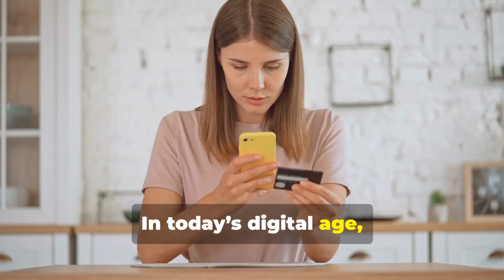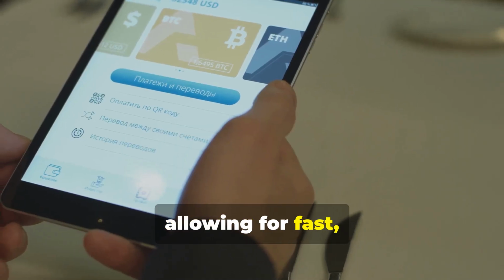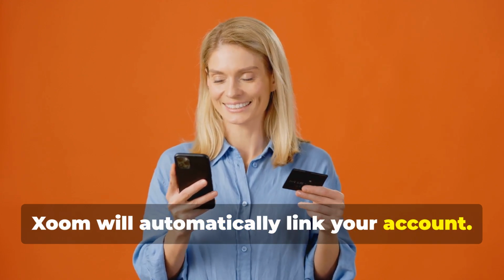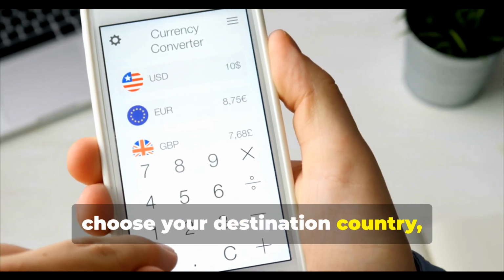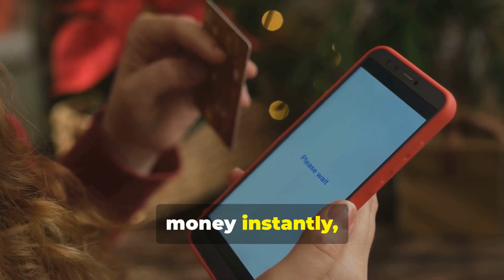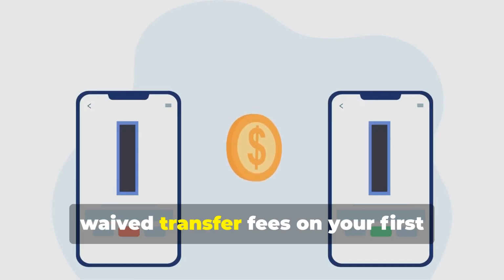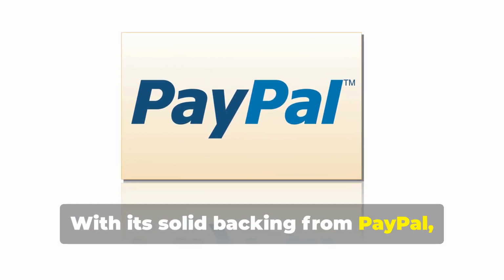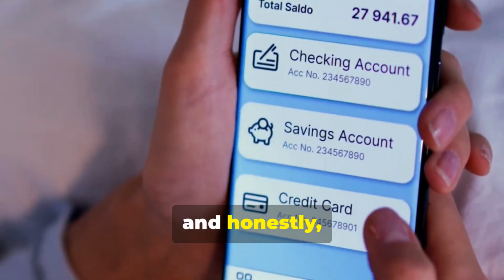How to Use Xoom Money Transfer Under PayPal Account || Get Free PayPal Money Instantly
Looking for the fastest way to send money overseas? Discover how to use Xoom money transfer under PayPal account to get free PayPal money instantly with secure and lightning-fast international transfers. Xoom, a PayPal service, enables users to send money to over 160 countries within minutes, right from your PayPal dashboard. Whether you need to pay family abroad, settle a bill, or reload a mobile number, Xoom makes it simple and convenient.

This guide covers the easiest way to open your Xoom account using your PayPal login—no need for extra registrations. You’ll also uncover a hidden trick to earn free PayPal money through Xoom’s referral rewards and cashback offers, often overlooked by users. Everything is seamlessly linked to your PayPal balance, ensuring you never miss a bonus.

We also guide you to official sites like to stay updated on current promotions and secure practices. Learn how to avoid hidden charges and get more value for every transfer using these insights.